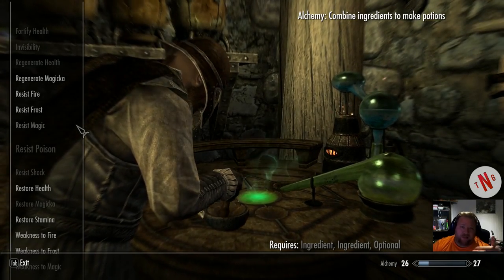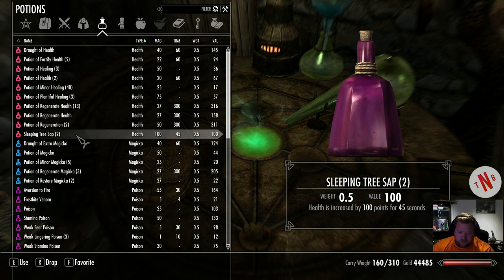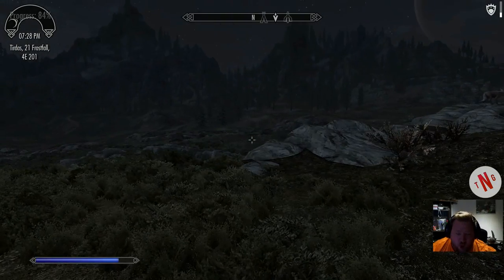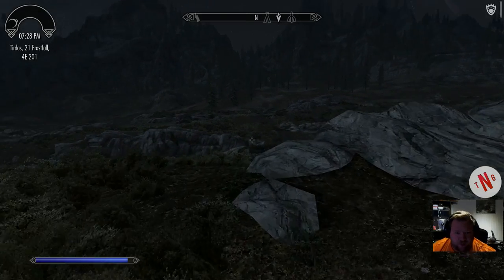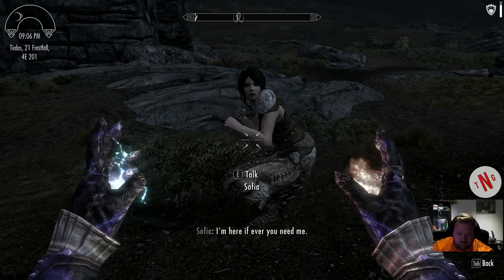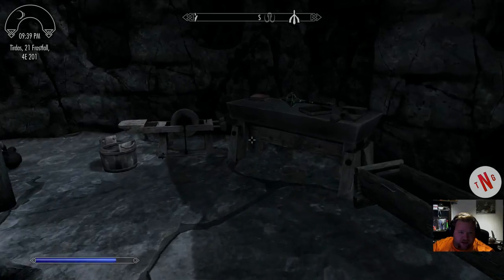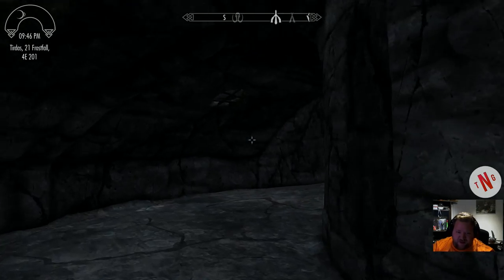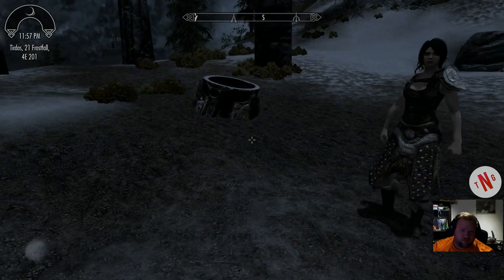Skyrim Let's Play Season 2 Episode 27 Alchemy & Potions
Hi all. Somtimes i trully hate my internet. This is the senond time that i have sat an upload up and it's fucked the NeXT day. O well 3th time's the charm. Well in this case 2nd time. Lol So Enjoy